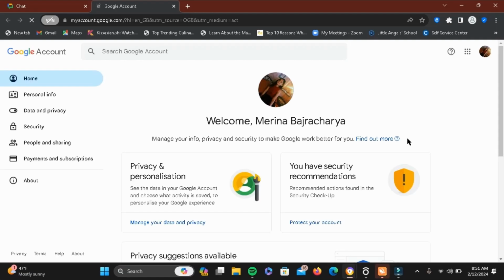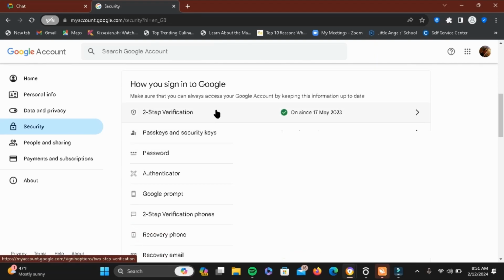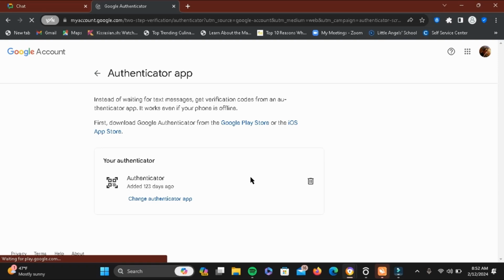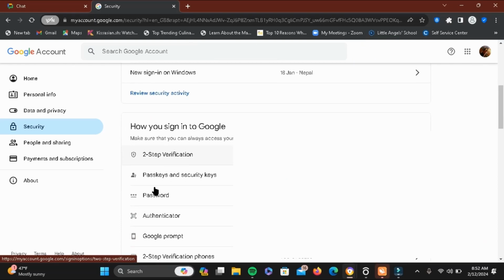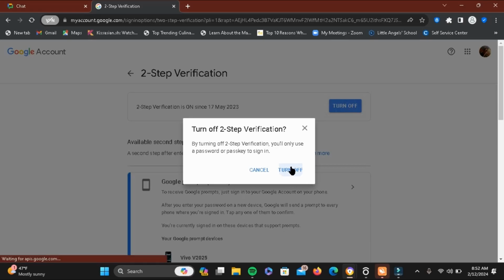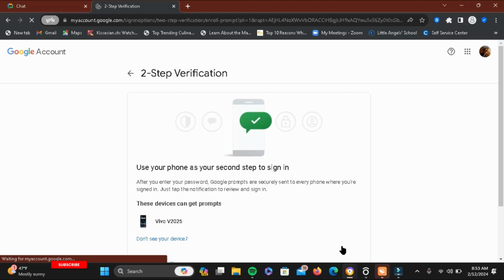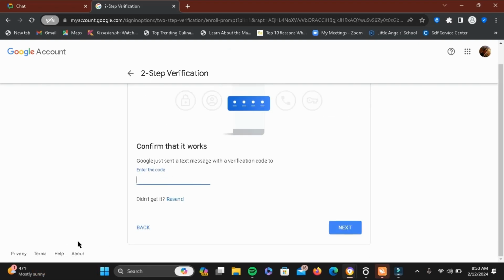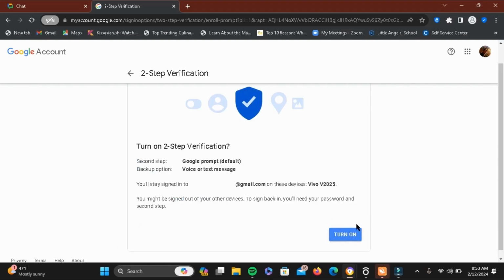How to Enable Two Factor Authentication on Google Chat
Hey everyone, welcome back! In today's video, I'll be showing you how to enable two-factor authentication on Google Chat. Strengthening your account security is crucial, especially when it comes to sensitive communications. Follow along as I guide you through the process step by step, ensuring your Google Chat account stays protected.

Timestamps:

0:00 - Introduction: Enhancing Security with Two-Factor Authentication
0:10 - Accessing Security Settings in Google Chat
0:30 - Enabling Two-Factor Authentication for Your Account